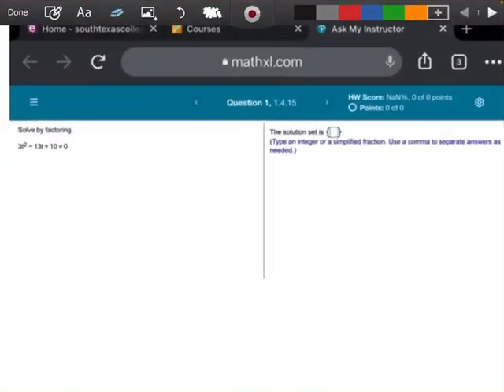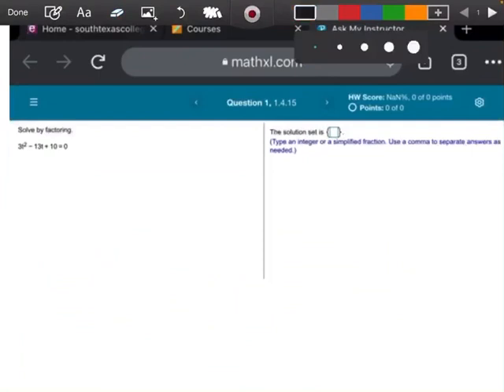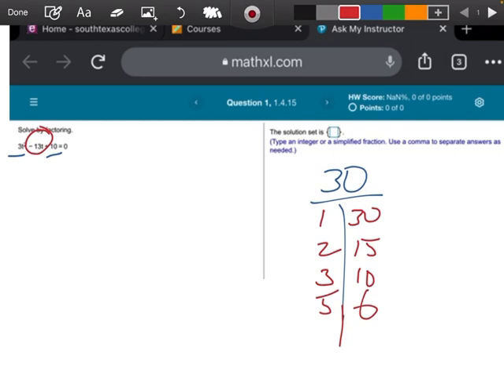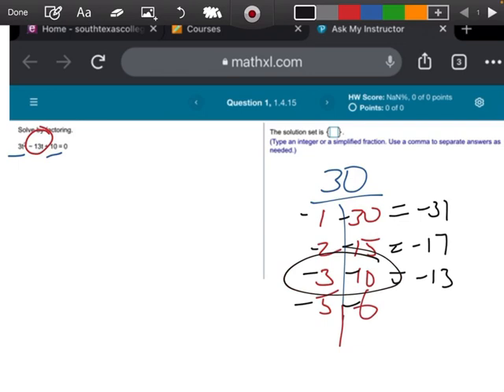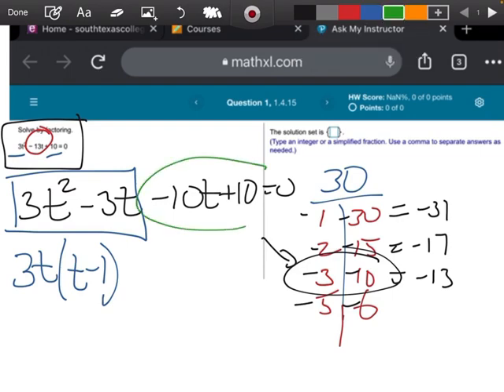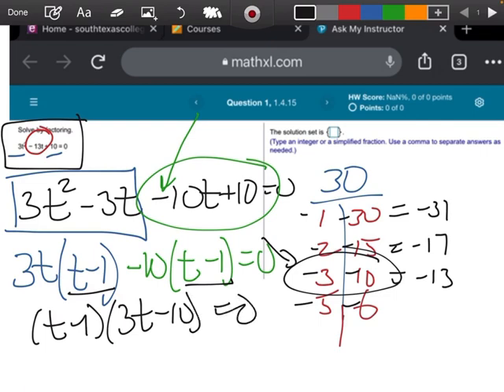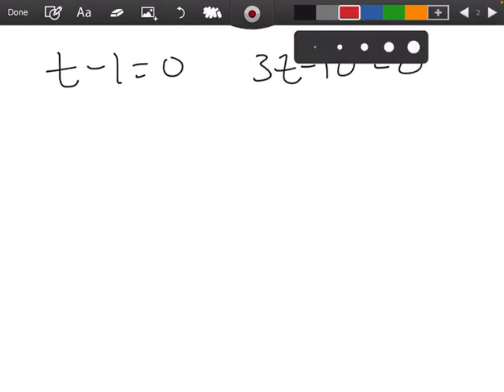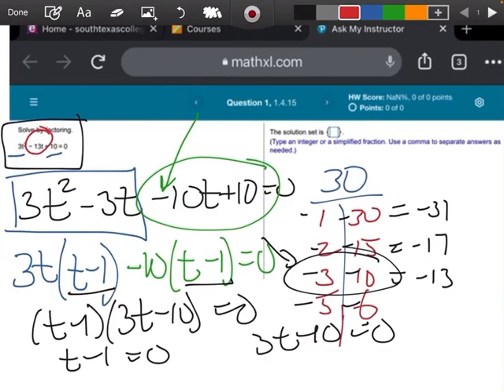#1 1.4 math 1414 fall 21